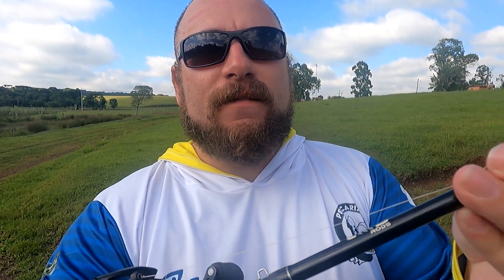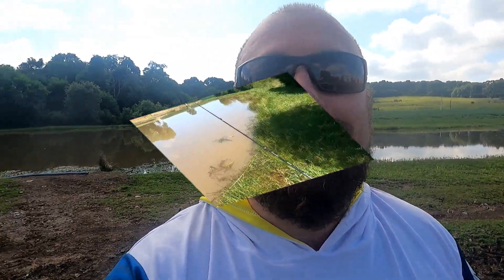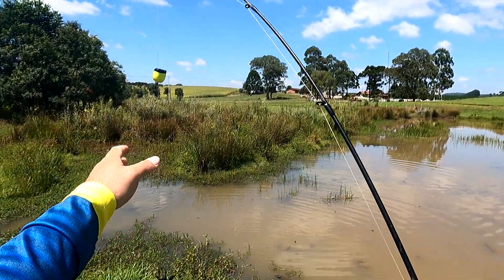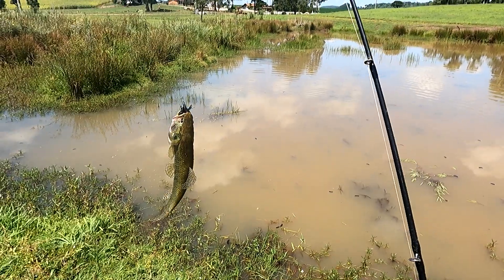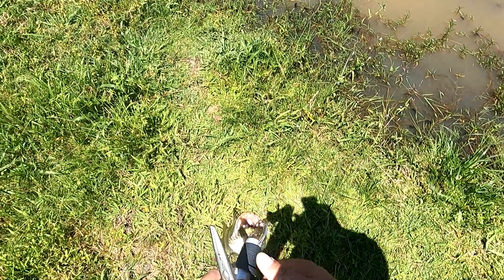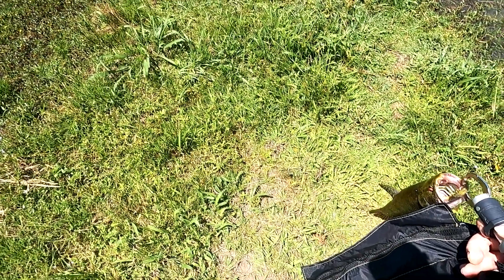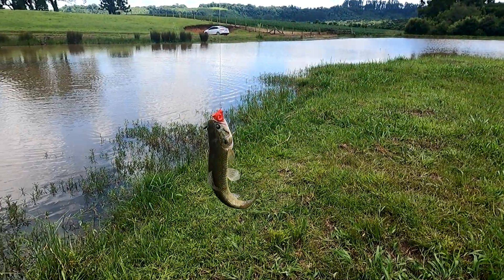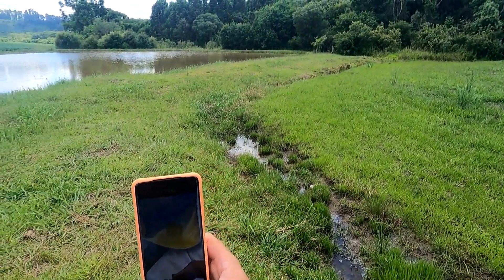PESCARIA DE TRAIRAS - VOLTAMOS NA FAZENDA, SERÁ QUE FOI BOM COMO DA PRIMEIRA VEZ?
Após alguns meses voltamos na Fazenda São Lourenço, aquela em São João do Triunfo em que pegamos muitas trairas e de bons tamanhos.

Será que nesta segunda ida foi bom como da primeira?

▶ Quer mais vídeos como esse? Basta comentar o que você achou deste vídeo!

Neste canal você encontra vídeos de pesca, vídeos de pescaria, dicas de pesca e de pesqueiros, tralhas de pesca, pesca de rio, pesca de represa, pescaria em alto mar, pescaria na beira de praia, pesca em lagos, pescas e pescarias.